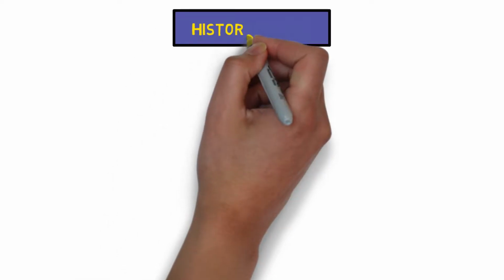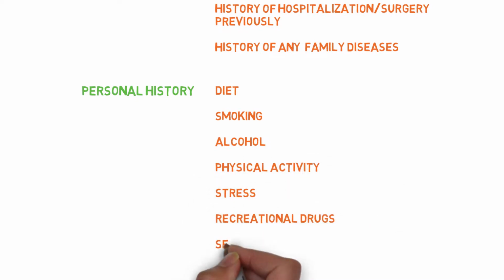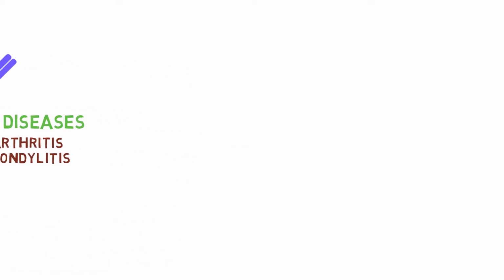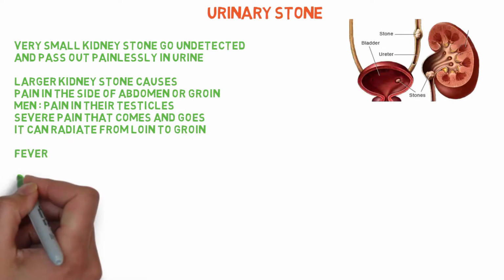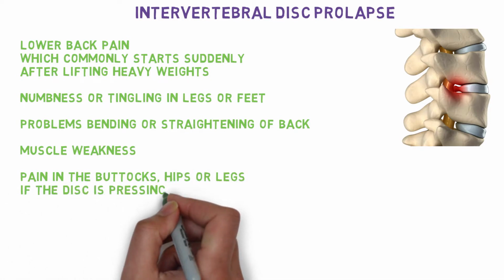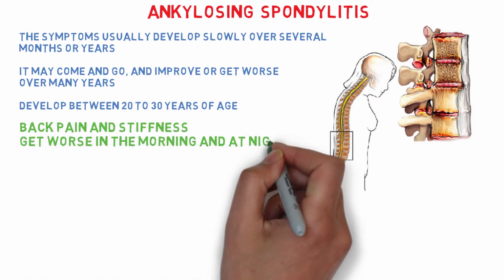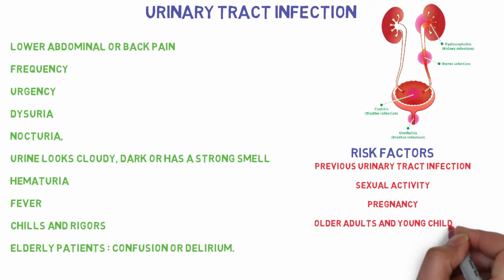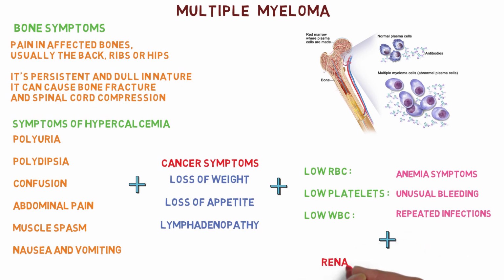BACK PAIN || History Taking & Differential Diagnosis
The universe of differential diagnosis is yours to explore

In this video, you will learn how to take a history and make a differential diagnosis of Back pain. 💊

Symptoms and signs of some of the important conditions are also described.

We'll make an effort to provide medical information in a way that seems more aesthetically pleasing 🤩

This video is useful for the medical students, PLAB Aspirants, and practicing physicians.

We will be uploading more such  videos on our YouTube channel

" Adore learning "

~ Dr Adnan Vohra

Follow us on an Instagram @plabx_